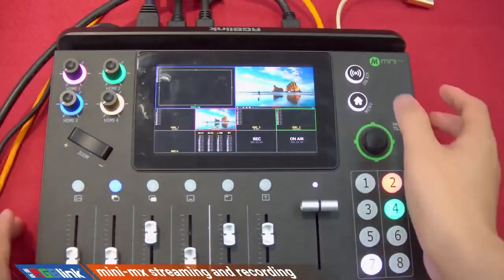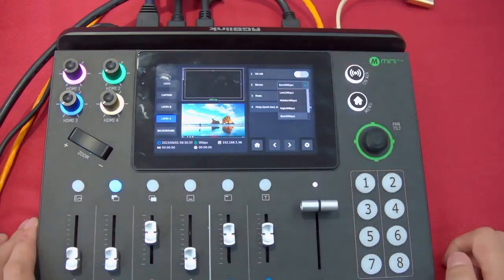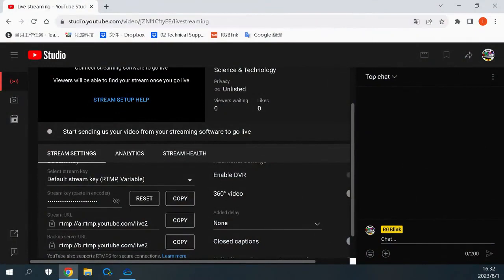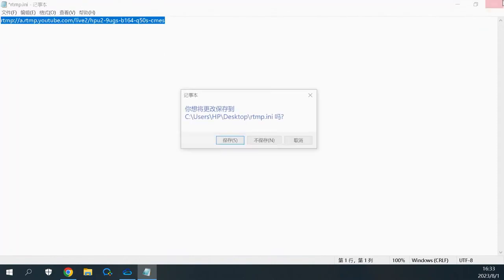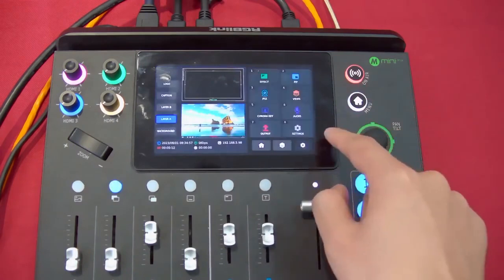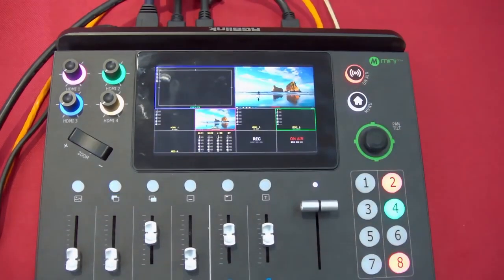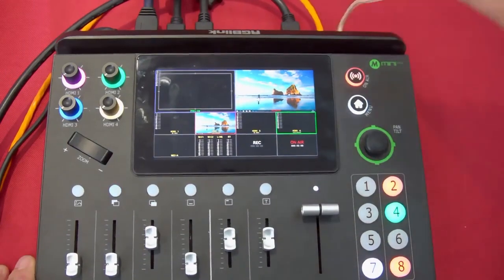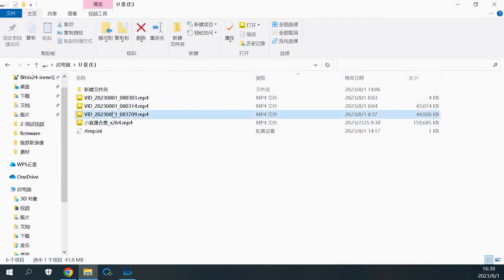mini-mx streaming and recording #003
MiX to the MaX